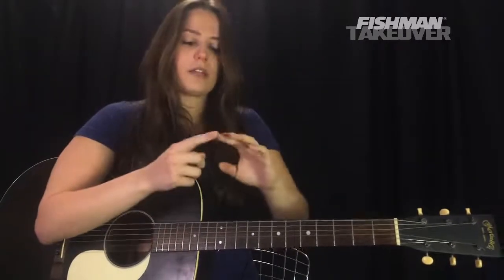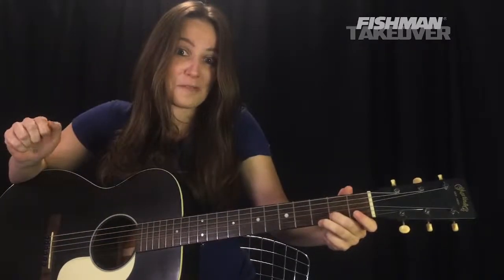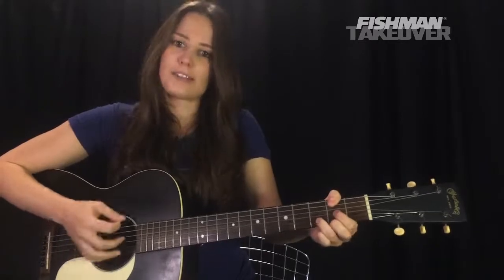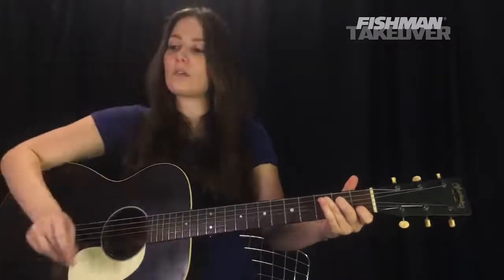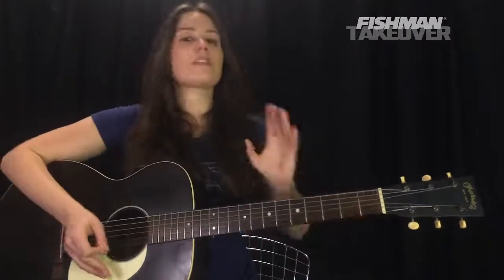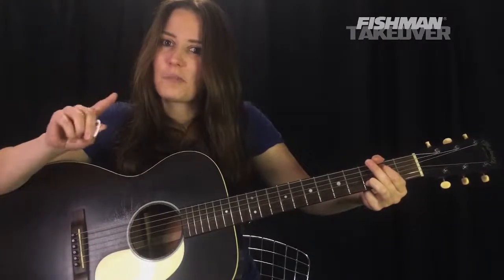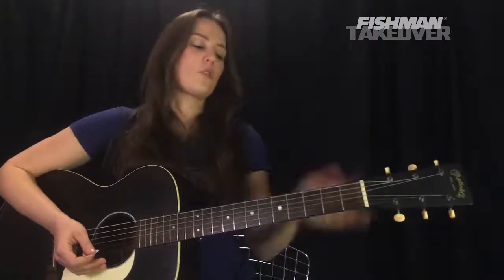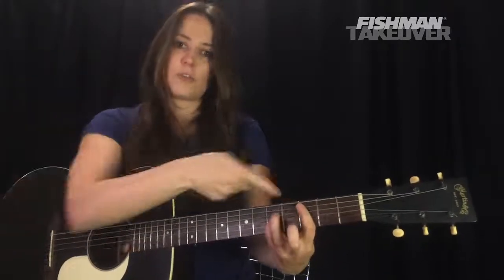Angela Petrilli | Learn to play "Plush" Acoustic by Stone Temple Pilots | Ep. 37 | Live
Angela Petrilli breaks down the Stone Temple Pilots song "Plush" (Acoustic) for players of all levels!

Tuning: DGCFAD

You may have seen her as part of Jennifer Batten's Guitar Symposiums or caught one of her videos at Norman's Rare Guitars. On this takeover, she'll run through some of her favorite riffs!